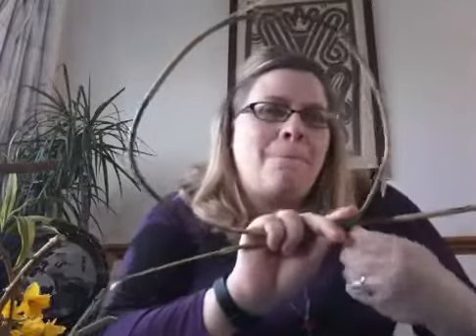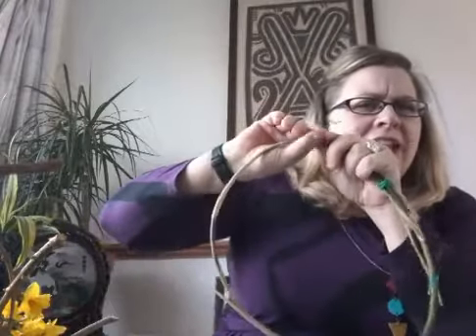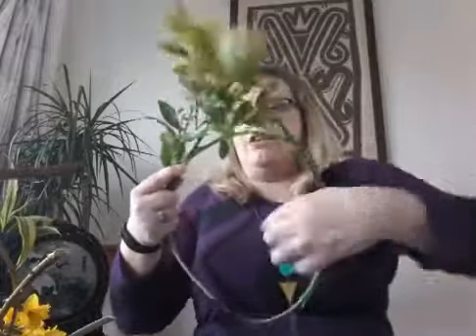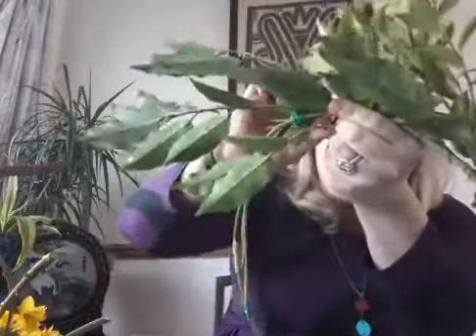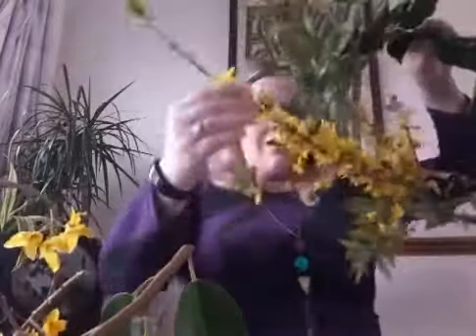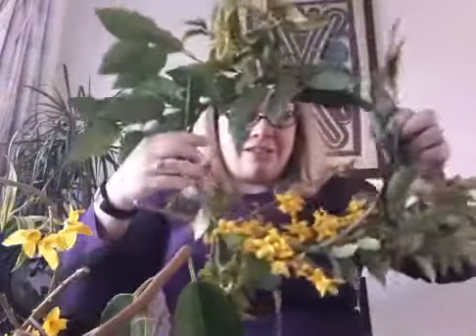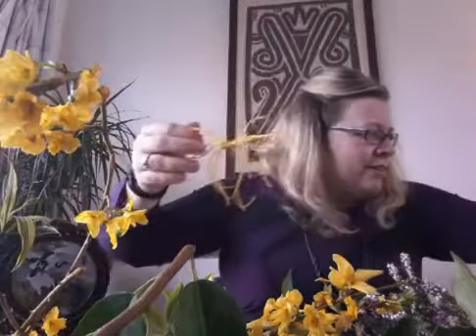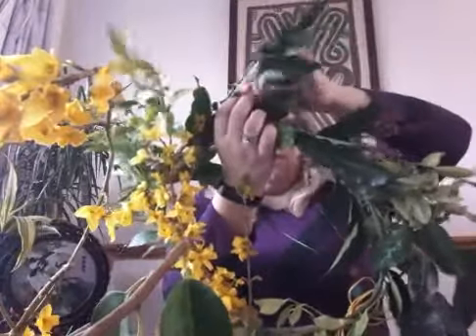Motivational Mornings with Artcore - 6/04/2020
Easter wreath with Caroline